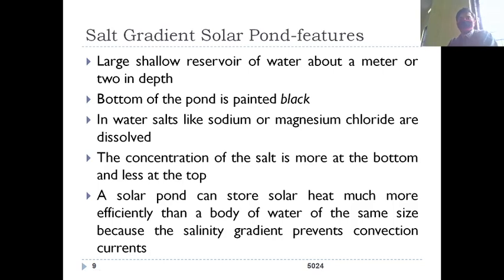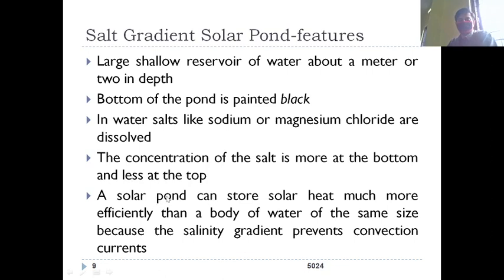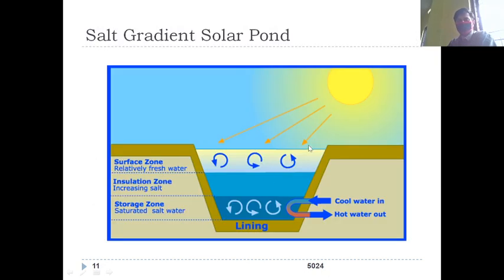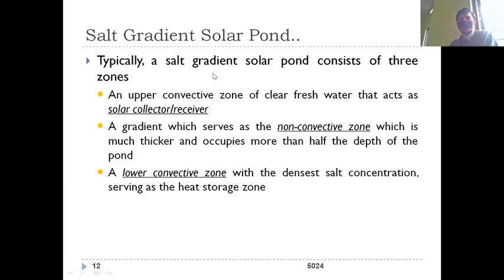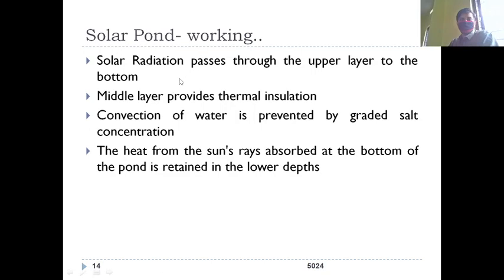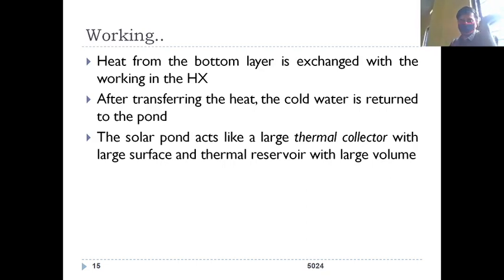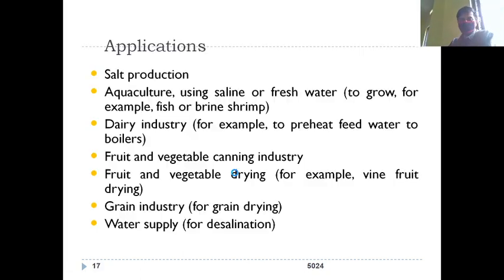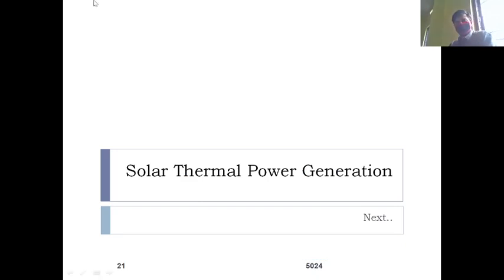Solar ponds - Salt Gradient Type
This video in continuation with the previous one explains the working of a Salt Gradient Solar Pond